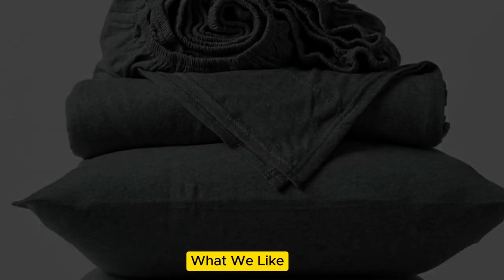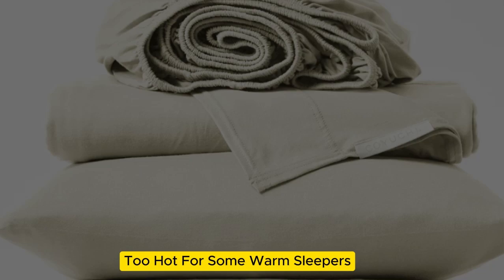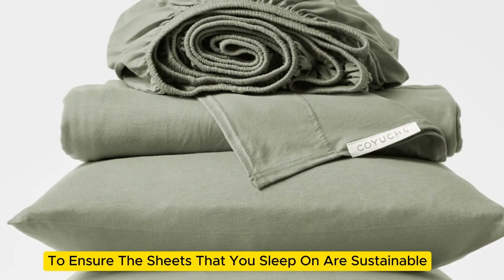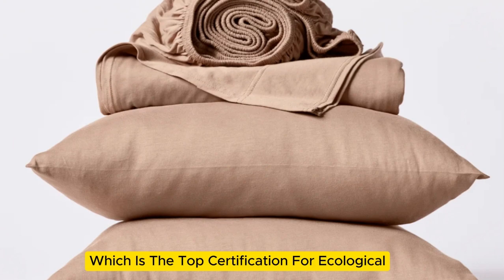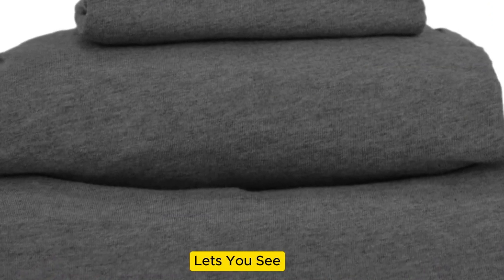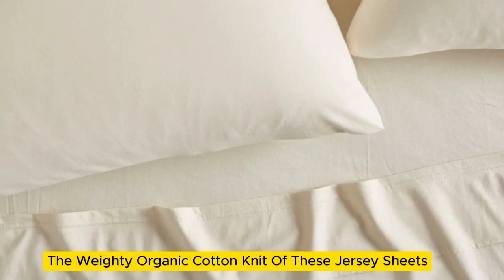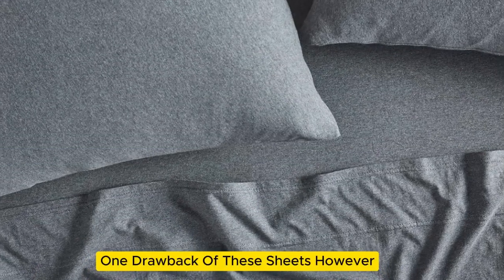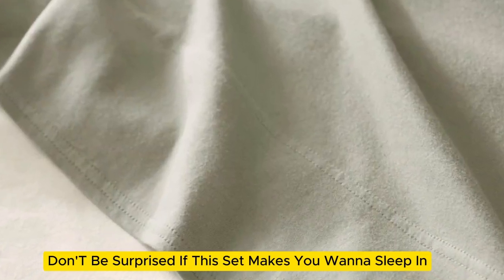Coyuchi Organic Jersey Sheet Set Review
in this video we will show Coyuchi Organic Jersey Sheet Set Review

in this Coyuchi Organic Jersey Sheet Set, I cover everything from the beautiful appearance to the functionally of the item.